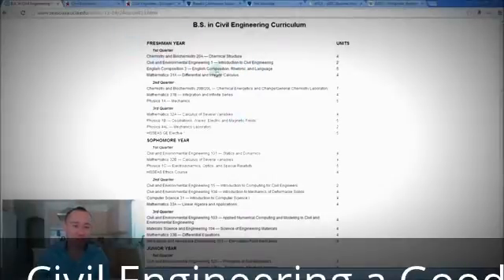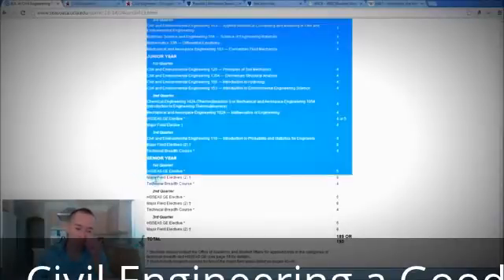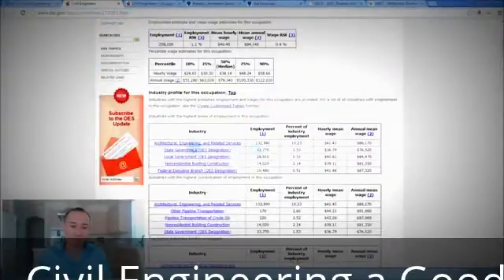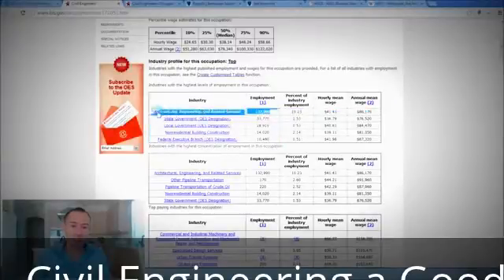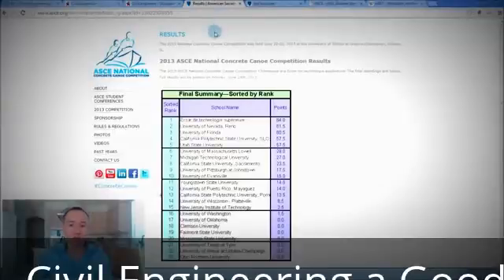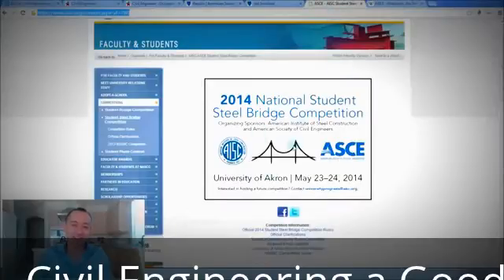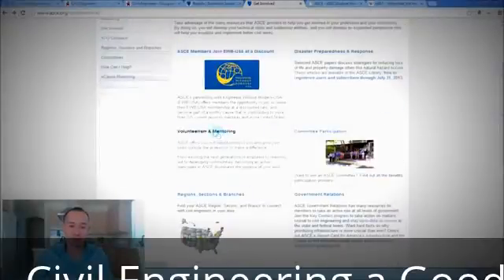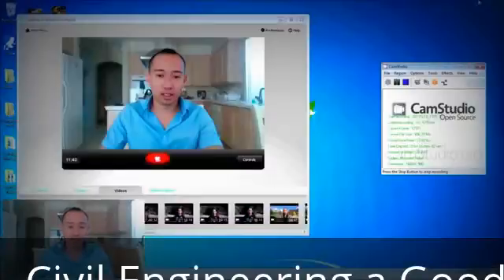My Edited Video